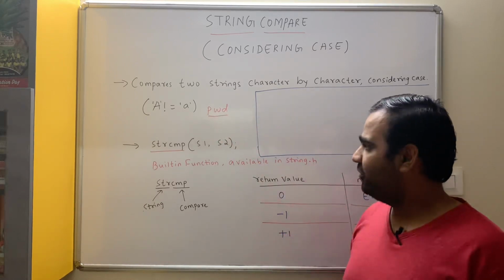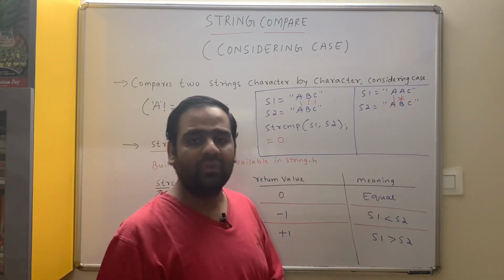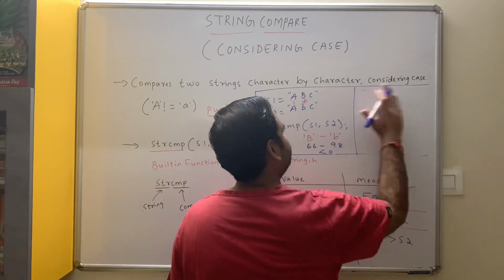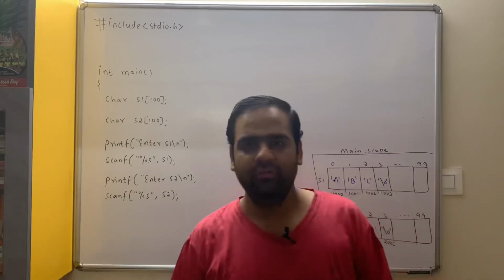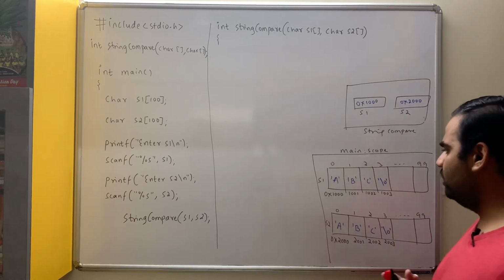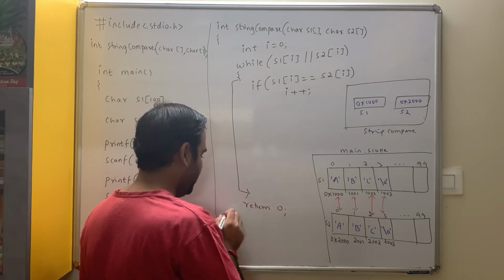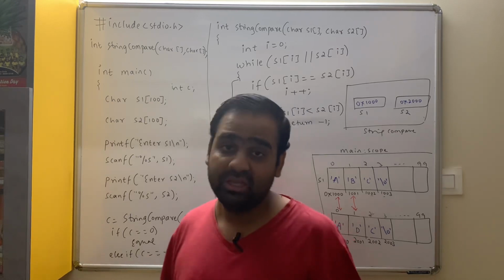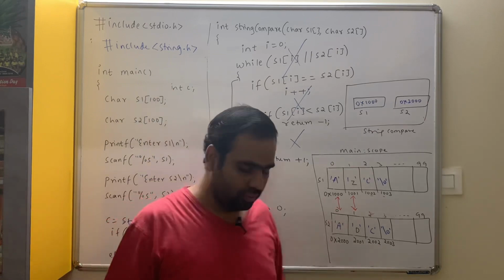String Compare considering the case (strcmp)